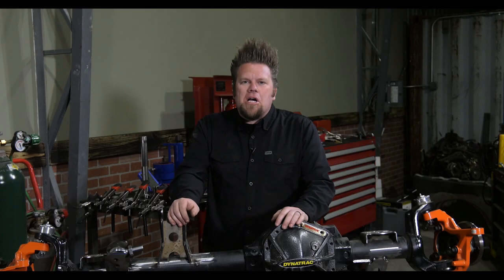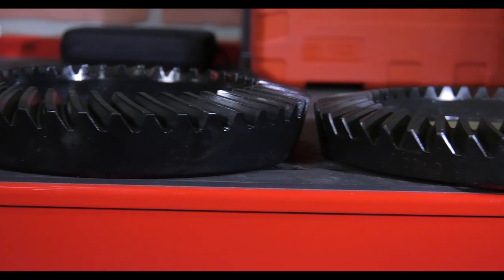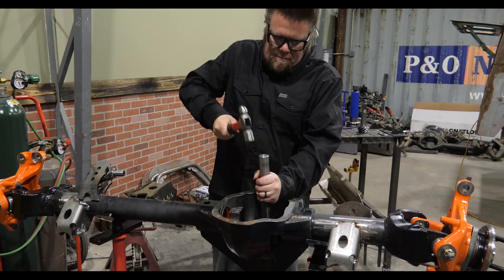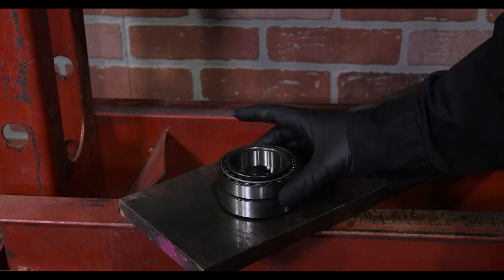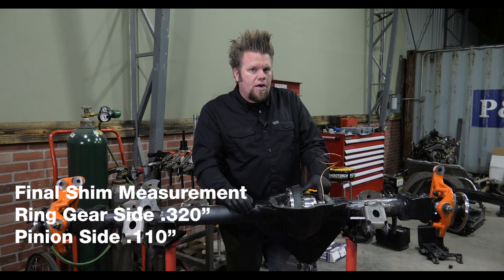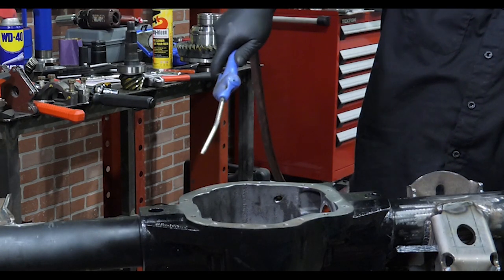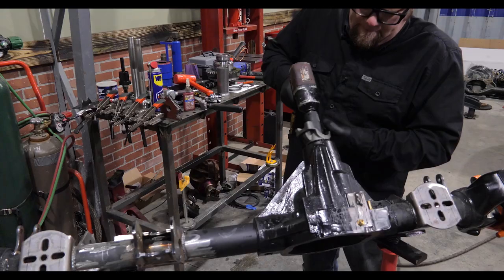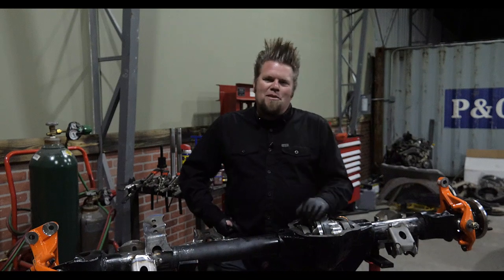How to Install Ring and Pinion and Air Locker, JK Dana 44 Front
Big Tire Garage Differential rebuilding series, Next Generation JK Dana 44 Front Axle
This is a complete how-to install video when installing a Ring and Pinion in the JK Dana 44 axle, I cover tools required and each step in the process to obtain correct specifications for this differential assembly. Information here is specific to the JK Rubicon front axle assembly, while rebuilding using the Dynatrac housing replacement assembly.
NOTE: If you plan to build this same axle you will need to install aftermarket axles that are 30 spline in order to use the Yukon Zip Locker in the Rubicon Housing.
Tools You Need:
Safety Glasses
Dial Type Inch Pound Torque Wrench

Parts:
Reid Racing JK Knuckles